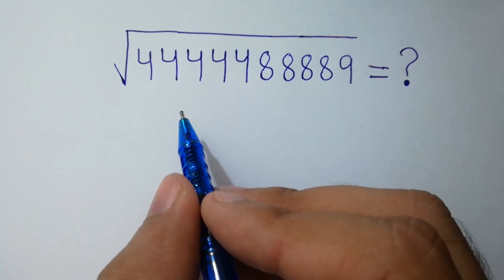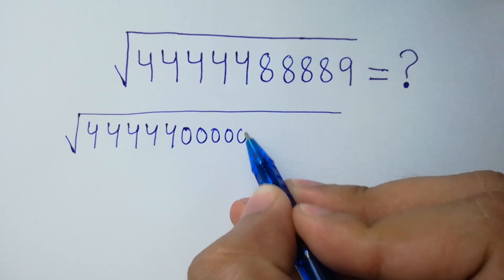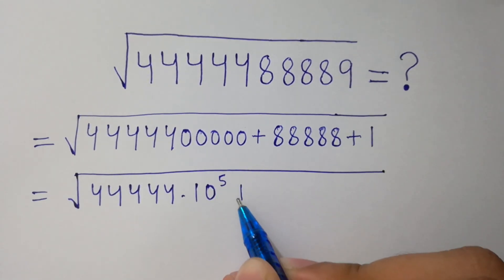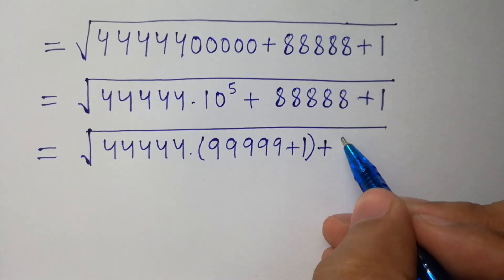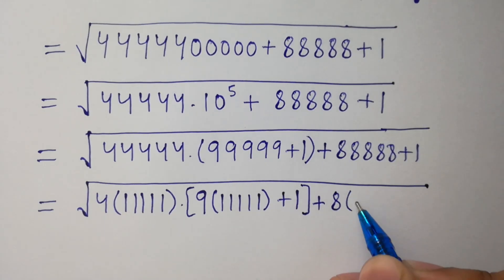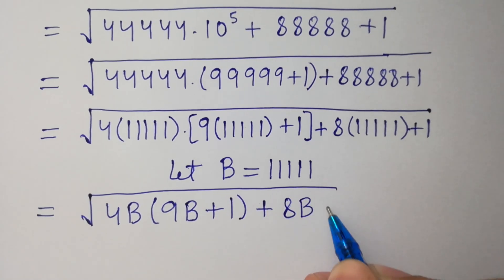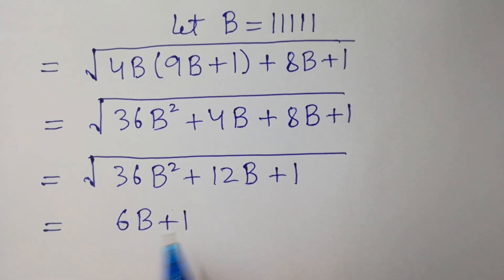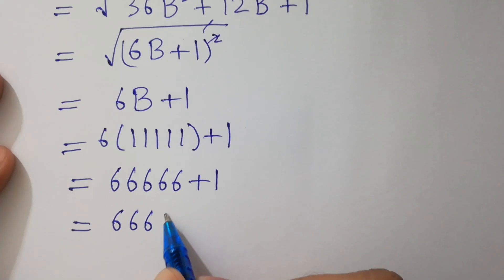China Math Olympiad Problem. You should know this trick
maths Olympiad
 France math Olympiad
math Olympiad
math
math Olympiad problems
math problem
algebra 2
nice olympiad Math Problem
Olympiad mathematics
Olympiad questions
Olympic math

Olympiad Algebra
olympiad preparation
international olympiad maths
olympiad mathematics
international olympiads
international maths olympiad
olympiad
mathematics
math olympiad
olympiad mathematics
math olympiad
maths olympiad
olympiad math
maths trick
olympiad
maths olympiad
olympiad mathematics
math olympiad